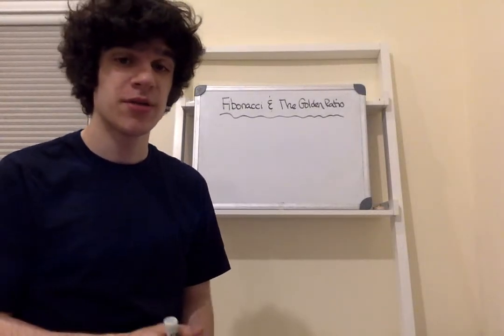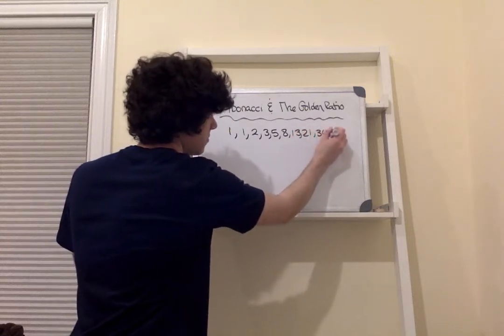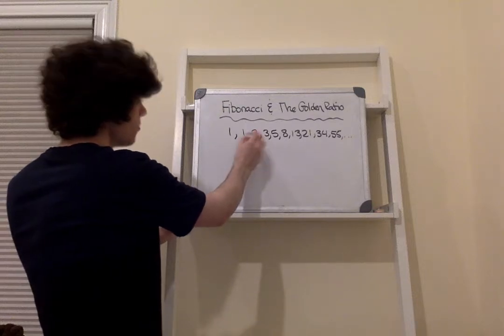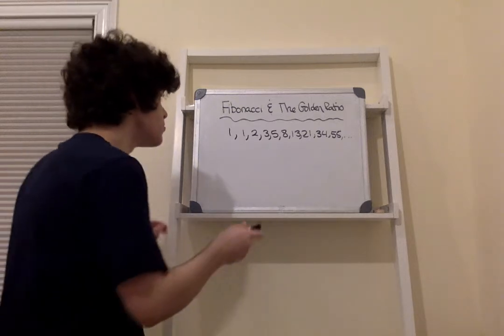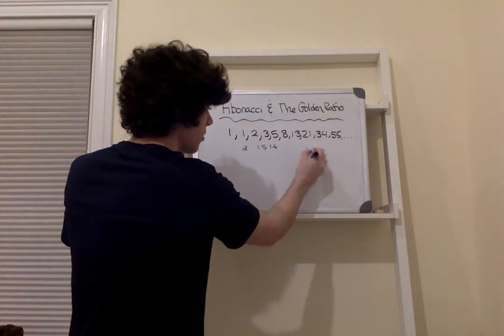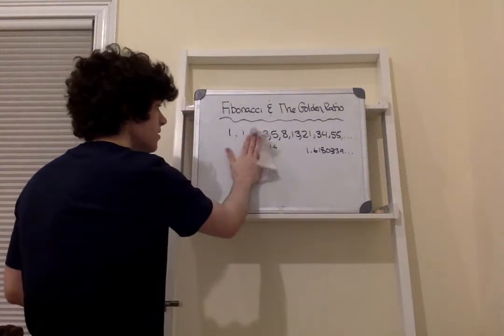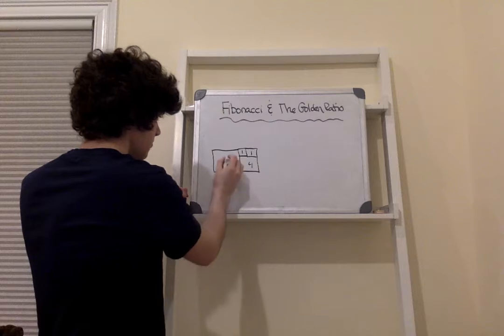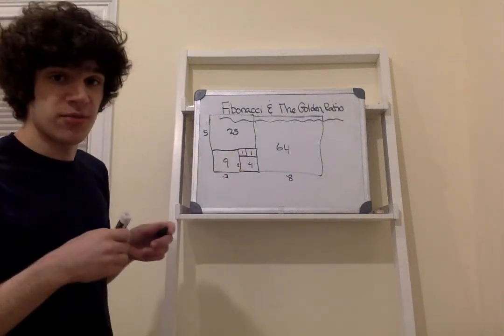Fibonacci and the Golden Ratio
A quick analysis of Fibonacci and the Golden Ratio.